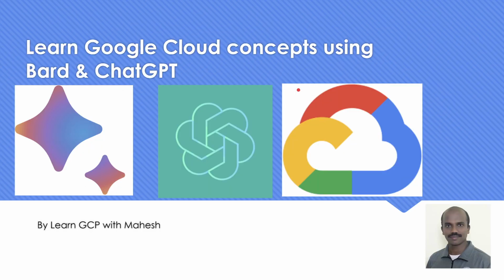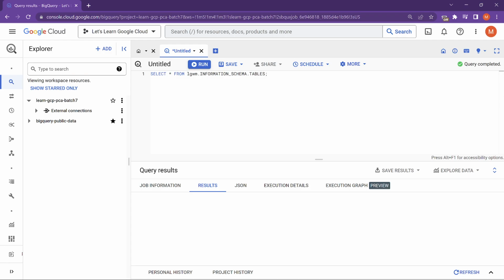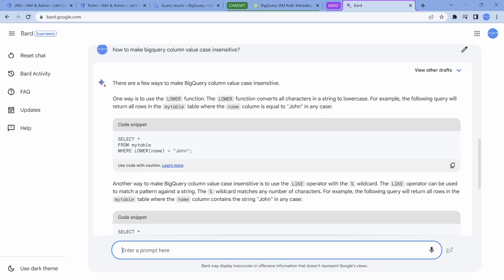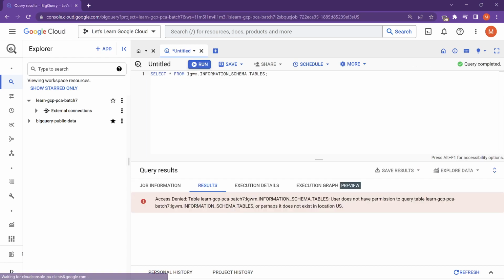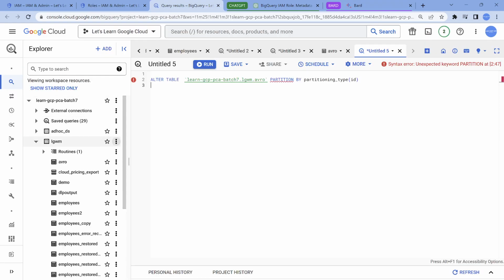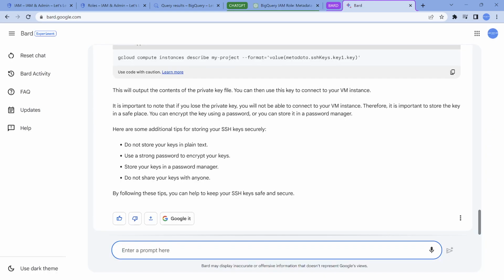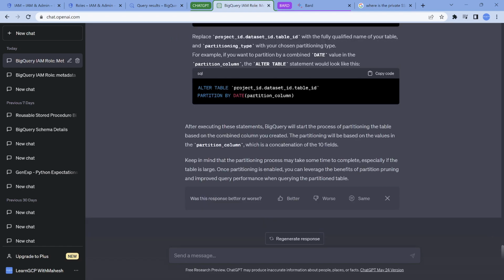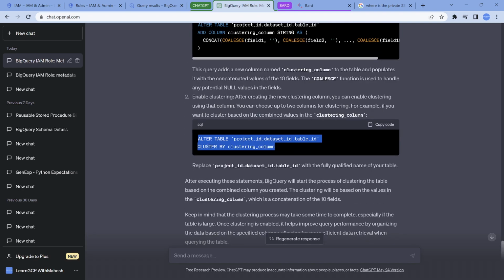Learn Google Cloud concepts using Bard & ChatGPT | Small Tip to using Bard & ChatGPT (Regenerate)